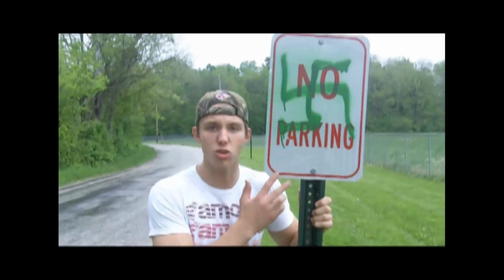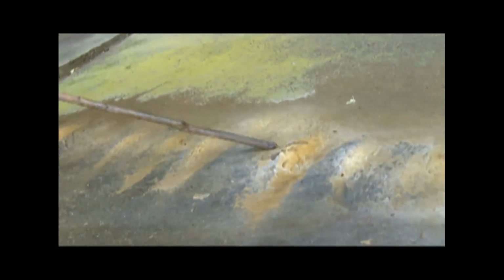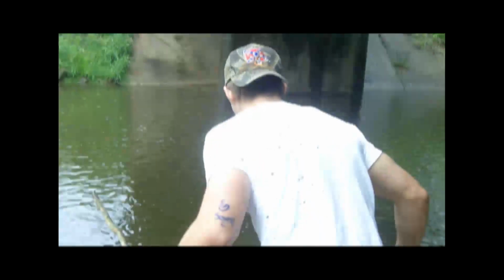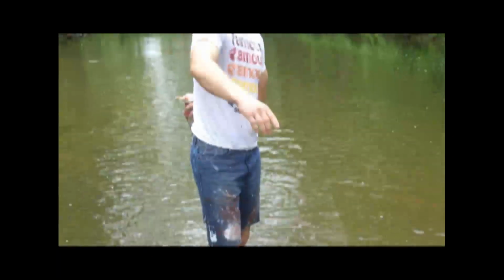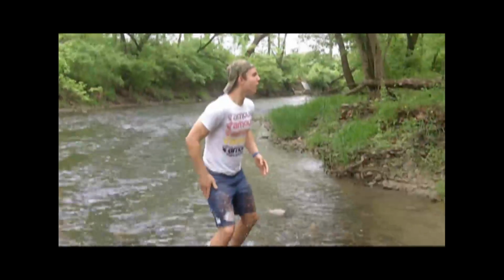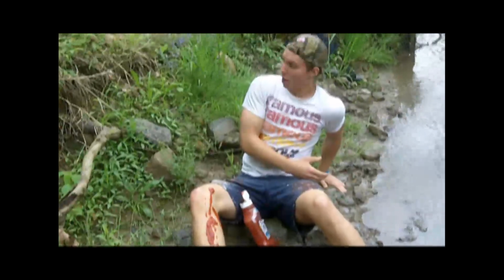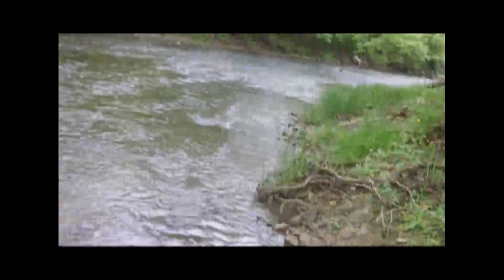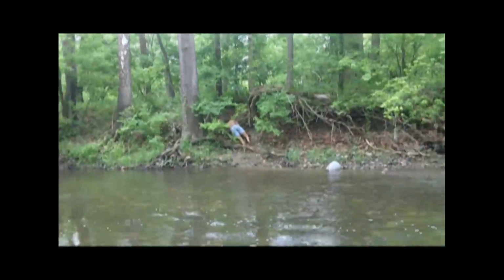S&R Adventures: Attack of the Chubawa (Part 1)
Sean and I go on an adventure to find the elusive Chubawa. This is what
happened.